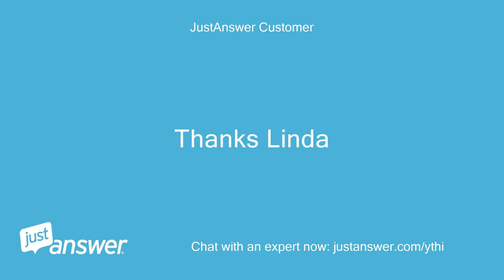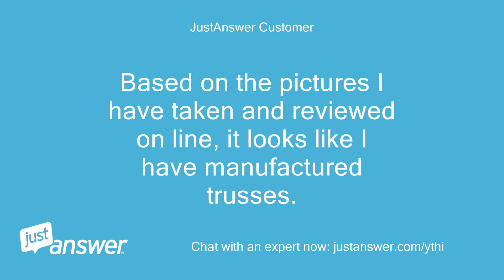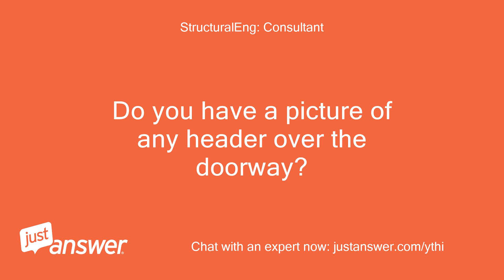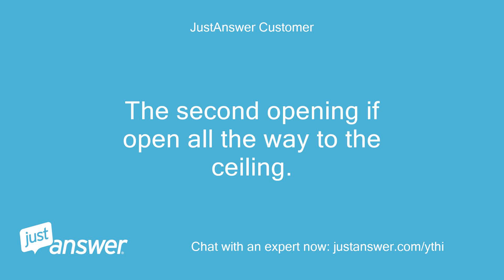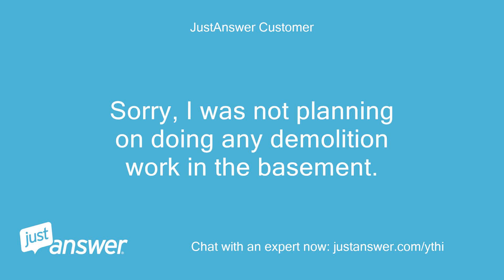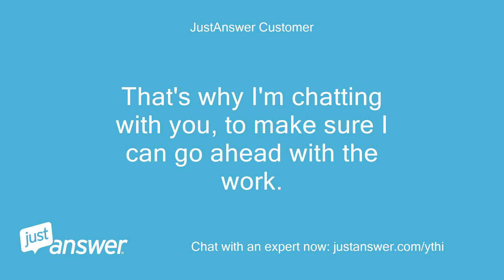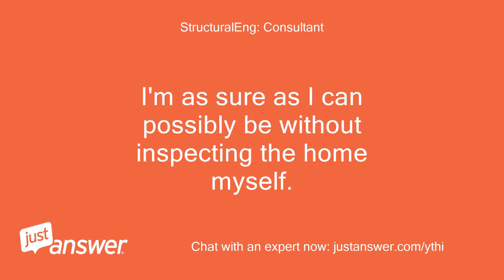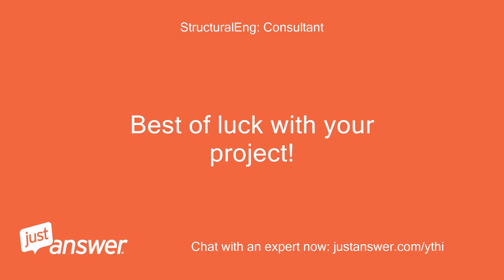I would like to remove a wall on the main level of my home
JustAnswer Customer: I would like to remove a wall on the main level of my home (have main level and basement), however, I do not know if it is load bearing.
JustAnswer Customer: The house is truss construction, the wall runs down the centre of the house (opposite direction of trusses) and currently has 2 door openings.
JustAnswer Customer: Can you help me determine if I can remove this wall without a problem.
JustAnswer Customer: I do have pictures if there was a way I could send them to you.
JustAnswer Customer: Thanks Linda
StructuralEng: Consultant: Hello
StructuralEng: Consultant: I can help
StructuralEng: Consultant: Let me tread closer
StructuralEng: Consultant: read
StructuralEng: Consultant: Hi Linda.
StructuralEng: Consultant: It's a single story home with an attic?
JustAnswer Customer: It is a single story house (bungalow) with a full basement
StructuralEng: Consultant: Do you have real manufactured trusses or joists and rafters?
StructuralEng: Consultant: what is the span of the trusses/rafters from between exterior walls?
JustAnswer Customer: Based on the pictures I have taken and reviewed on line, it looks like I have manufactured trusses.
JustAnswer Customer: They are 2 x 4 construction with metal plates and the picture I found on line would say they are a Fink truss.
JustAnswer Customer: Without measuring, I would say they span approximately 25 - 30 ft.
JustAnswer Customer: I could measure if need be, but we may get cut off then.
StructuralEng: Consultant: If they are real trusses (metal plates connecting the members is a strong indication they are), then the first floor wall is almost certainly just a partition wall.
StructuralEng: Consultant: The only space above the first floor is the trusses, correct?
JustAnswer Customer: Full Size Image
JustAnswer Customer: Hi I just sent one of the pictures of the attic.
JustAnswer Customer: I can also send a picture of the wall I wish to have removed.
JustAnswer Customer: If it is not load bearing I can do the work myself            Full Size Image
StructuralEng: Consultant: Do you have a picture of any header over the doorway?
StructuralEng: Consultant: They definitely look like trusses.
JustAnswer Customer: Hi I will have a look, I don't think.
JustAnswer Customer: It looks like your standard jack stud doorway construction, 2 - 2 x 4's either side with the top plate.
JustAnswer Customer: The second opening if open all the way to the ceiling.
JustAnswer Customer: If I have one, I will send.
StructuralEng: Consultant: Thanks
StructuralEng: Consultant: Every piece of information on this wall says it's a partition wall only.
StructuralEng: Consultant: I'll be happy to answer additional questions on the topic.
JustAnswer Customer: Does it make a difference that I have walls in the basement underneath this main floor wall.
JustAnswer Customer: I am sure I can take it out okay, but I sure don't want to do the work and have my ceiling and roof collapse.
StructuralEng: Consultant: You can't take out the wall in the basement because that is supporting the floor joists.
StructuralEng: Consultant: The trusses clear span between the exterior walls, so the interior wall on the first floor is a partition only
JustAnswer Customer: Sorry, I was not planning on doing any demolition work in the basement.
JustAnswer Customer: I was just concerned that since both walls go through the middle of the house that the wall I would like to remove could be load bearing.
JustAnswer Customer: Just being very cautious about making the decision to go ahead and remove.
StructuralEng: Consultant: I understand and caution is the correct approach.
StructuralEng: Consultant: If you don't know for certain, it's always better to ask an expert.
JustAnswer Customer: That's why I'm chatting with you, to make sure I can go ahead with the work.
JustAnswer Customer: If load bearing, it will be a very costly job for me as I would have to hire someone.
JustAnswer Customer: If not load bearing, I can do the work myself.
JustAnswer Customer: Just want to be sure as I would like to tear it out this weekend if possible and then I can move all the wiring, etc.
JustAnswer Customer: Thanks
StructuralEng: Consultant: I feel comfortable saying that it's not load bearing based on everything you have provided.
JustAnswer Customer: Is there anything else I can send you so we are sure?
StructuralEng: Consultant: No.
StructuralEng: Consultant: I'm as sure as I can possibly be without inspecting the home myself.
StructuralEng: Consultant: There would have to be something very different and unique going on in the attic for that to be a load bearing wall.
StructuralEng: Consultant: I've never come across an interior load bearing wall on the top level of a home with trusses.
JustAnswer Customer: Okay, I feel good about going ahead with the work.